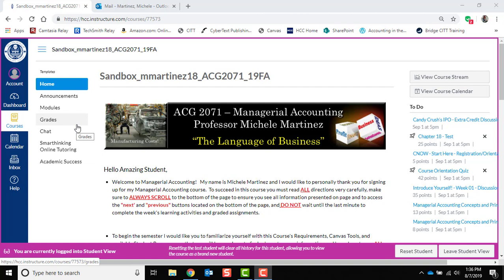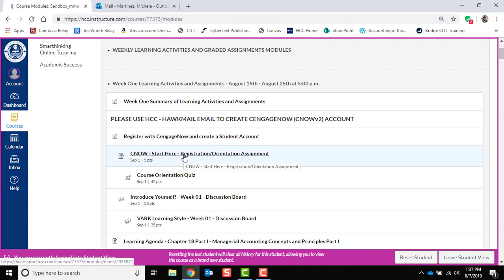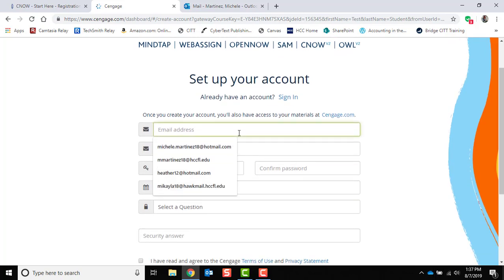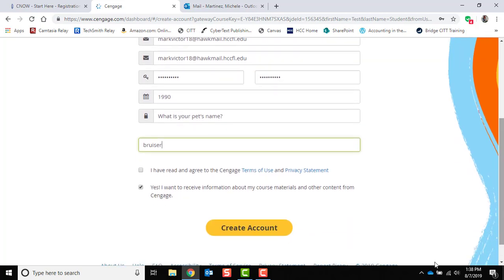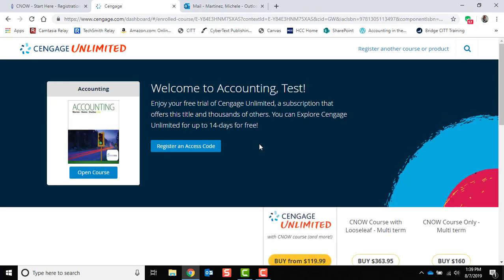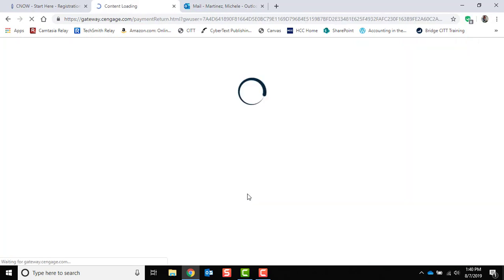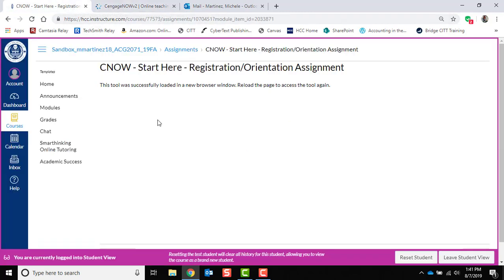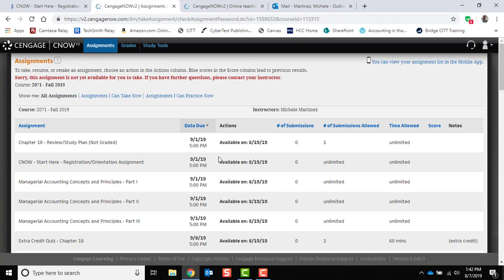Creating a New CengaeNOW Student Account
Step-by-Step Insructions to Create a New CNOW Student Account